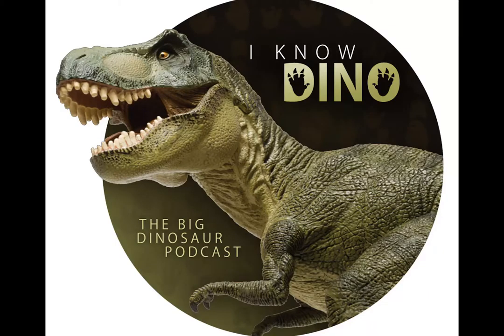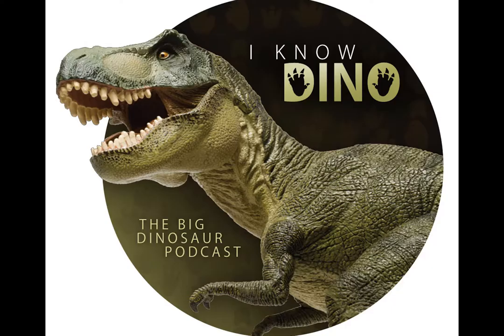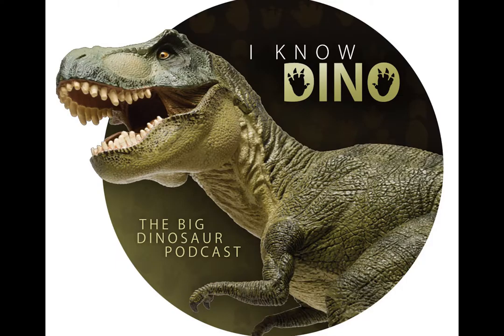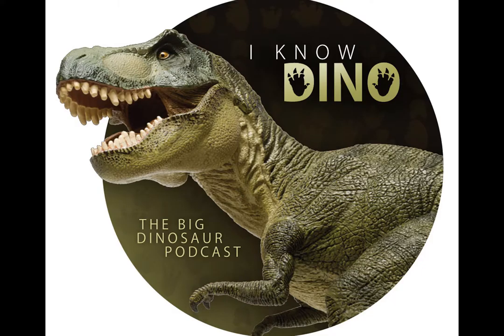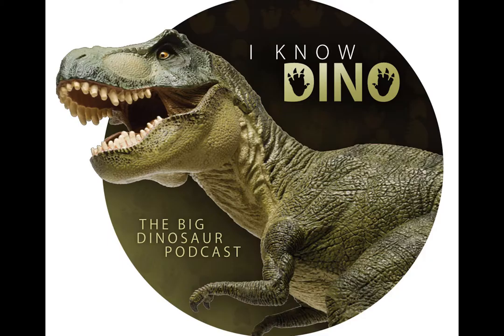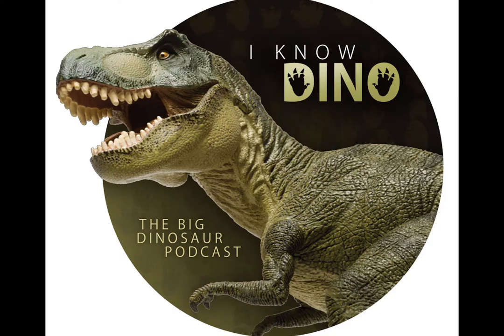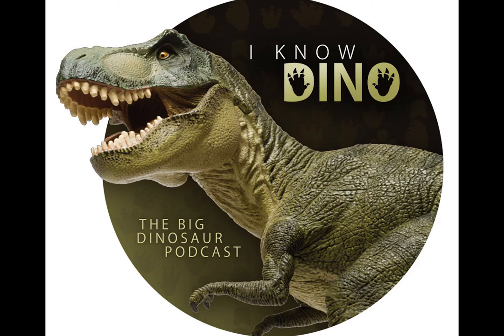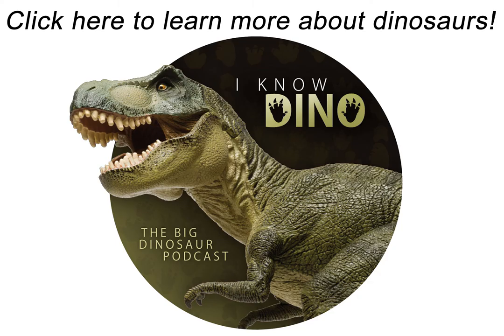Shantungosaurus: I Know Dino Podcast Episode 89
This episode was originally published on August 10, 2016.

In our 89th episode, we had the pleasure of speaking with David Trexler, Cory Coverdell, and Kara Ludwig from the Two Medicine Dinosaur Center in Bynum, Montana.

To learn more about the museum, check out our video in part 3 of our EpicDinosaurRoadTrip.

Episode 89 is also all about Shantungosaurus, one of the largest known ornithischians.

In this episode, we discuss:

The dinosaur of the day: Shantungosaurus
Name means “Shandong Lizard”
Type species is Shantungosaurus giganteus
Described in 1973 by Hu, and known from five incomplete skeletons
Found a bone bed of five individuals, none complete
Composited bones to mount one of the largest hadrosaurids
Composite skeleton is mounted at the Geological Institute of China in Beijing, and is 48 ft (14.7 m ) long
Another mounted skeleton, which used to be called Zhuchengosaurus maximus, is 54 ft (16.6 m) long
Synonym is Zhuchengosaurus maximus
Zhuchengosaurus turned out to be a different growth stage of Shantungosaurus
One of the largest known ornithischians
Probably the largest non-sauropod (largest ornithischian)
May have weighed up to 16 tons (18 short tons)
Skull that was found is 5.3 ft (1.63 m) long
Spinosaurus had similar length, but didn’t weigh as much
Unclear why it was so large
Saurolophine hadrosaurid that lived in the late Cretaceous in what is now China
Xu Xing and colleagues said it is similar to Edmontosaurus
No crest on the top of the skull, so not a saurolophine, but had a large nasal opening
Near its nostrils is a large hole, possibly covered by a loose flap that it could inflate to make sounds
May have made sounds to defend its territory
Had a toothless beak, but its jaws had 1500 chewing teeth
Hadrosauridae (duck billed dinosaurs) is a family of common herbivores from the Cretaceous whose fossils have been found in Asia, Europe, and North America